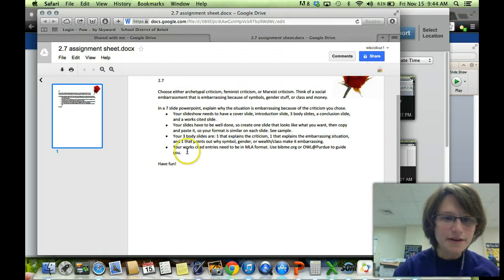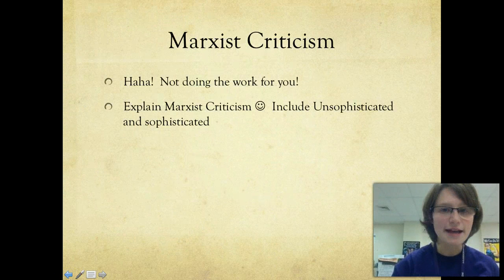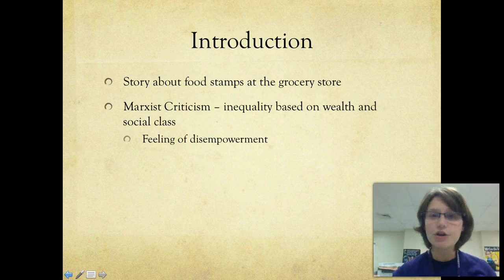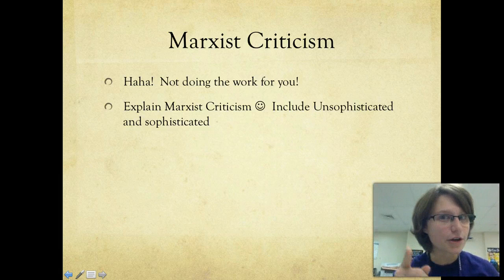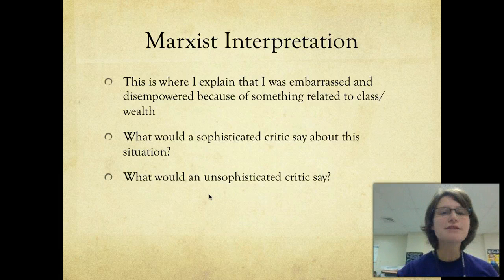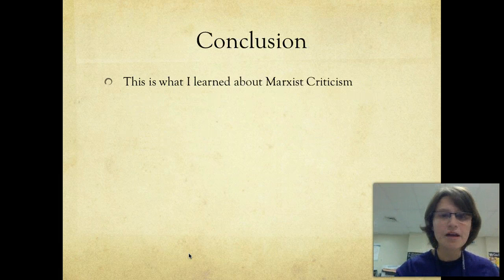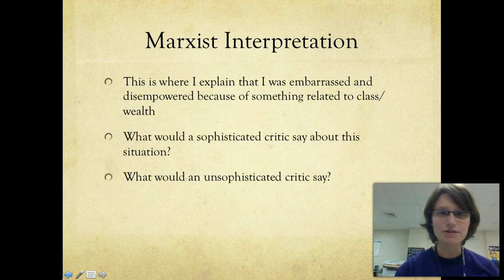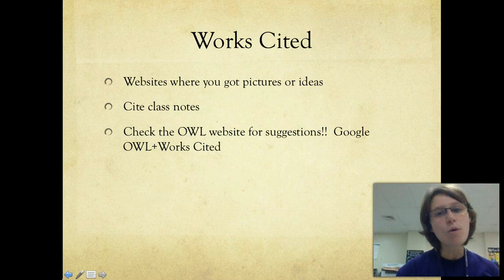Eng 12 Embarrassing Situation PPT Assignment